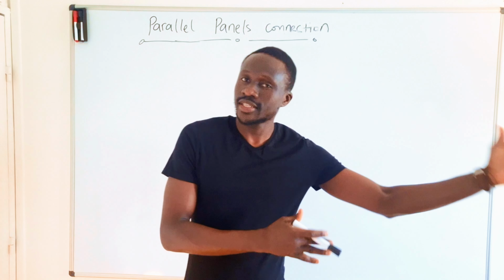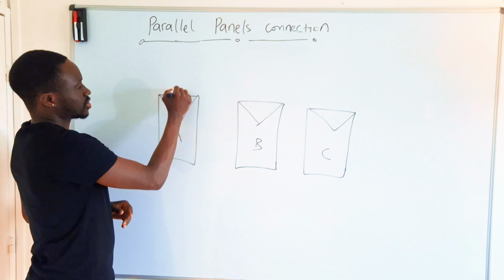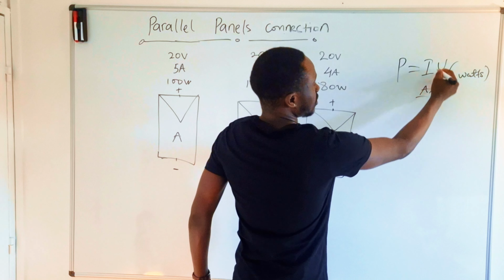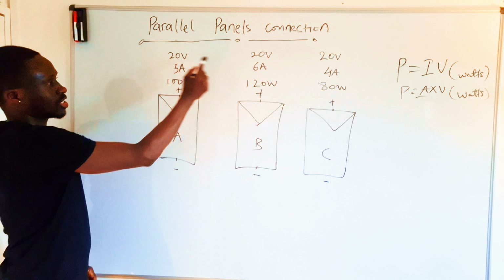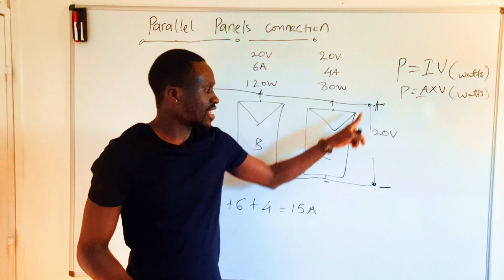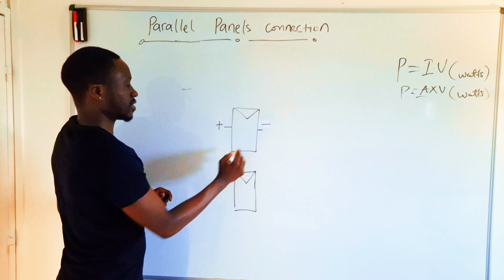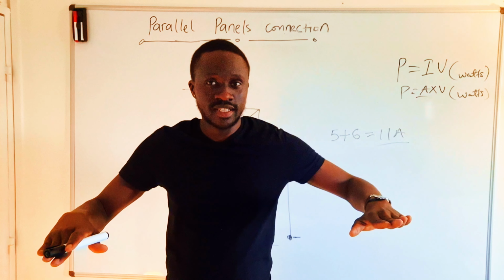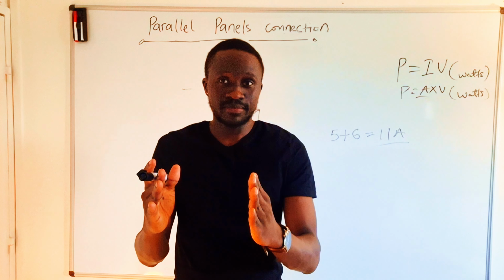Don't Wire Solar Panels Before Watching This! Parallel connection guide.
In this lesson, we explain how solar panels work when connected in parallel. parallel connection means connecting all positive terminals together and also negative terminals together with an aim of increasing current while voltage remains thesame or constant.
-this kind of system is also commonly used in battery charging systems and off-grid solar installations.
Advantages of parallel connections:
*more current output
*better performance if one panel is shaded
*easy expansion of the system
Disadvantages
*thicker wires are needed coz of current flow
*losses of current if the wiring is poor.